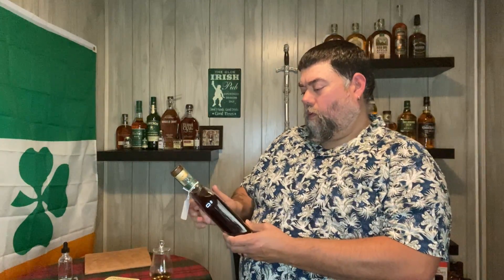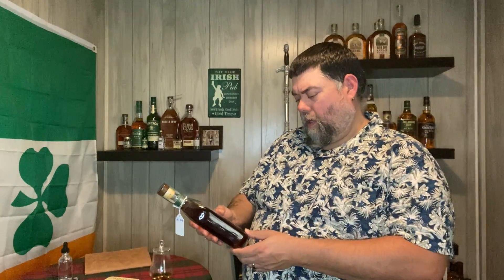Episode 23, Woodford Reserve Rye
My price: $21.99

Welcome to Alcoholology

I'm just an average guy giving his opinion on adult beverages. Mainly Whisk(e)y's but I will also be reviewing beers, wines and other spirits.

I have a rating system that consists of 1 to 5 ribbons,

1. Would NOT drink again
2. Would drink again but would NOT pay for it.
3. Would drink/buy again.
4. Daily drinker
5. Nectar of the God's!!

I look forward to trying to find the 5 ribbon spirit, Wine and beer. I hope you can assist me with suggestions on what to try

Remember always drink responsibly